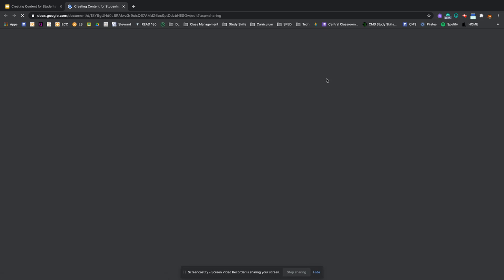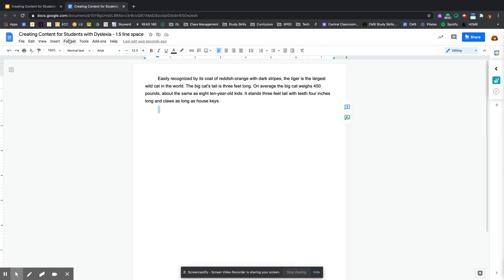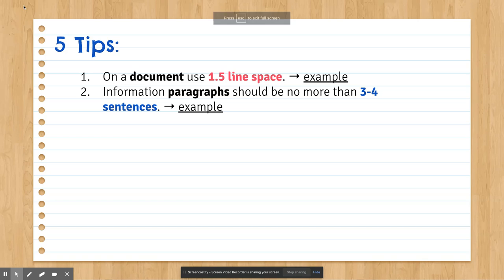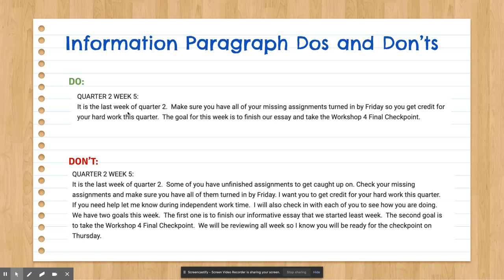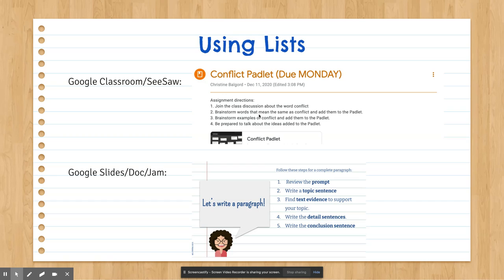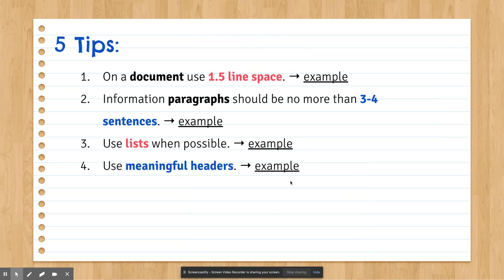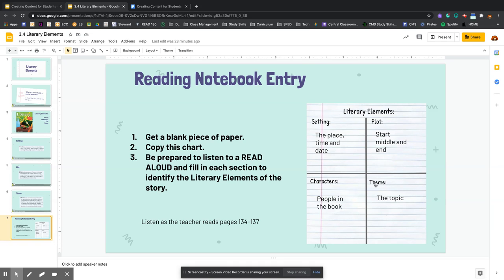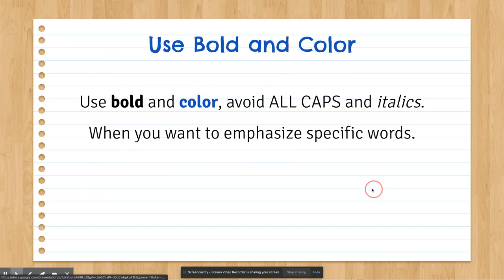Creating Content for Student with Dyslexia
This video contains 5 tips for creating content for students with dyslexia.